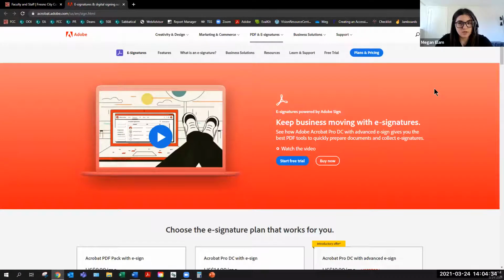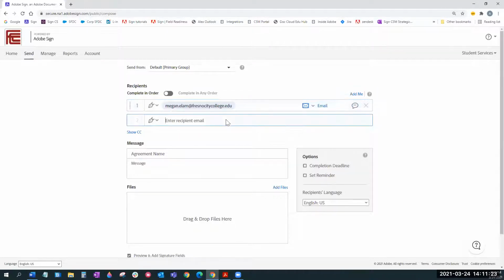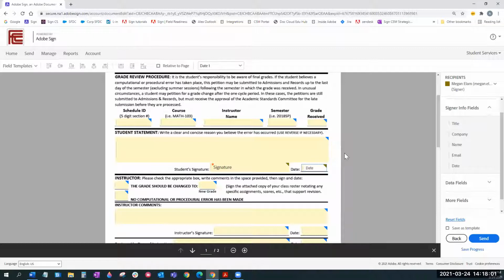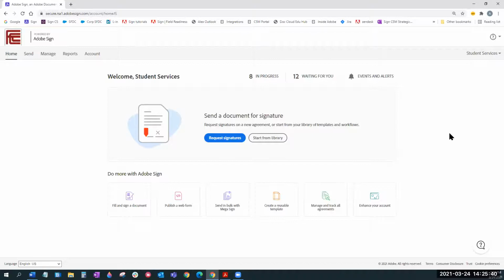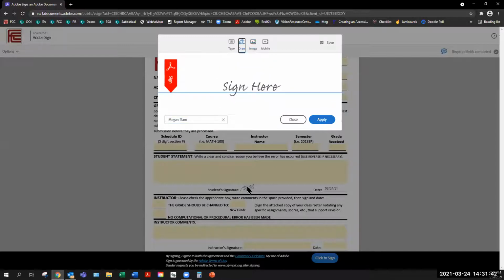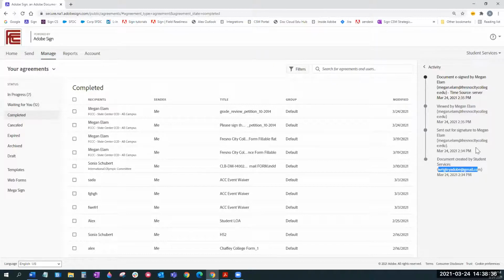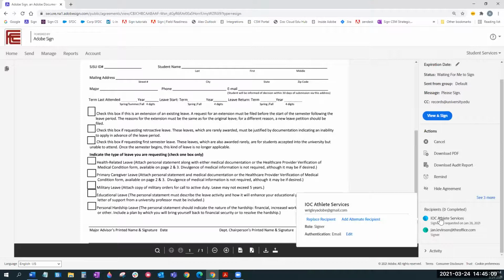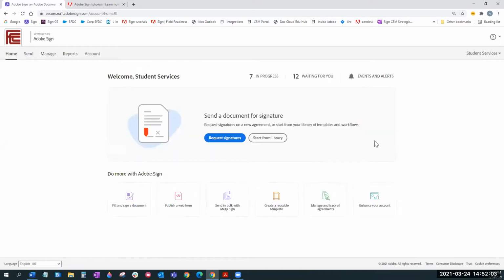Adobe Sign Training - Grade Review Petition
Learn the basics of how to send and manage documents in Adobe Sign. Adobe Sign is a cloud-based, enterprise-class e-signature service that lets you replace paper and ink signature processes with fully automated electronic signature workflows.

This one-hour training covers the best way for Fresno City College employees to access Adobe Sign, the Adobe Sign dashboard, sending a form for signature, managing outstanding items, and reporting functions.

This training features the FCC Student Grade Review Petition and is recommended for Fresno City College faculty.